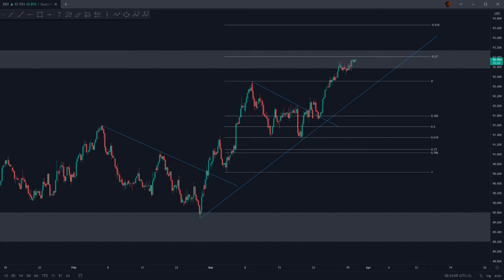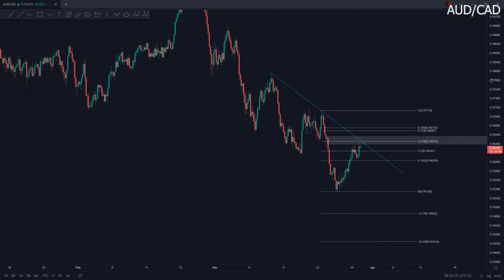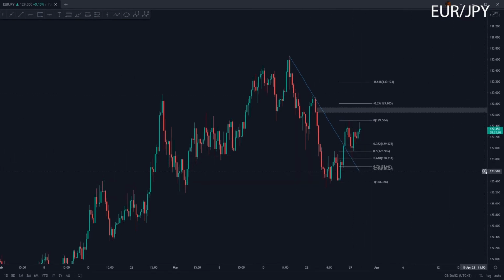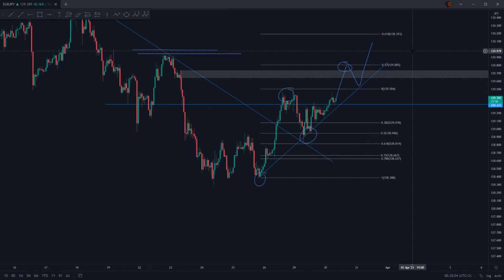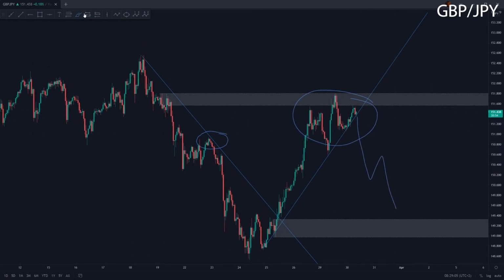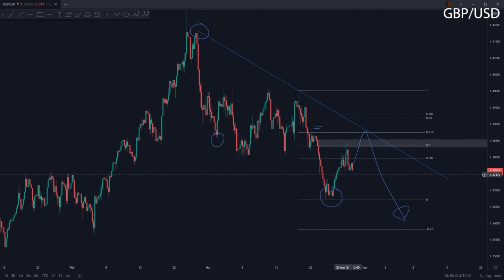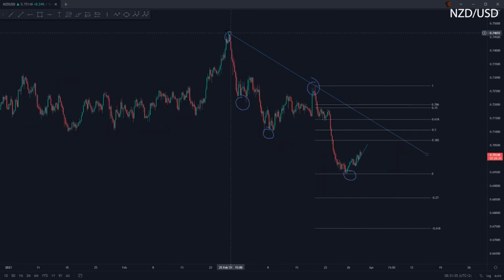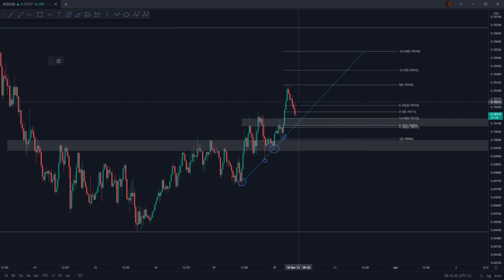Daily Forex Market Analysis - Volume 2.